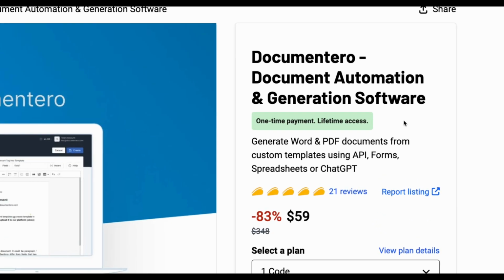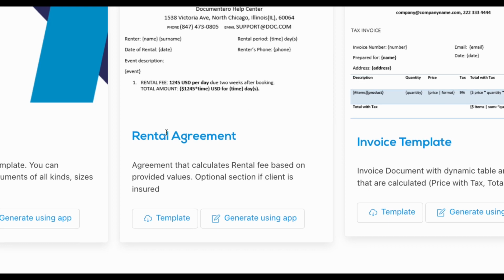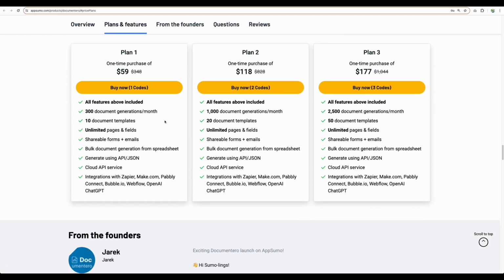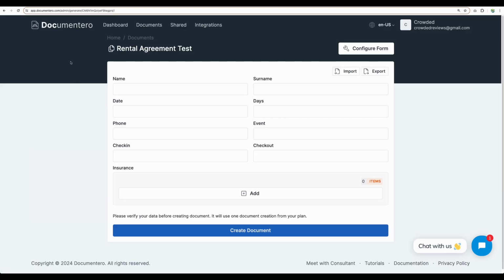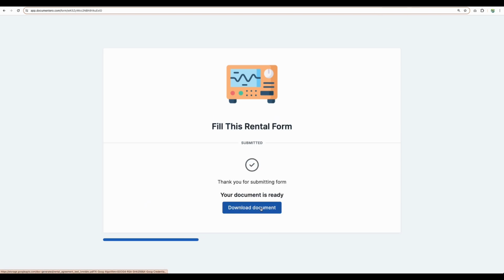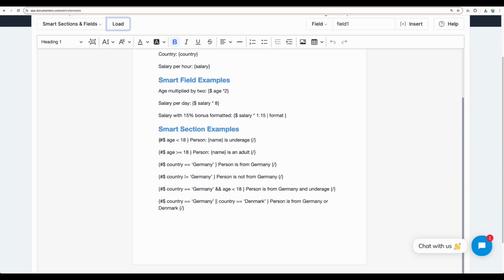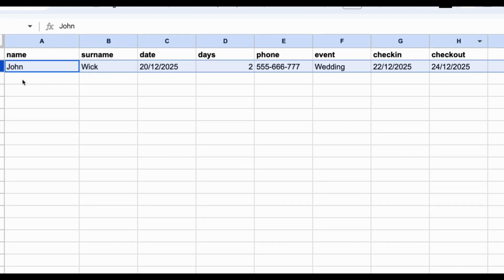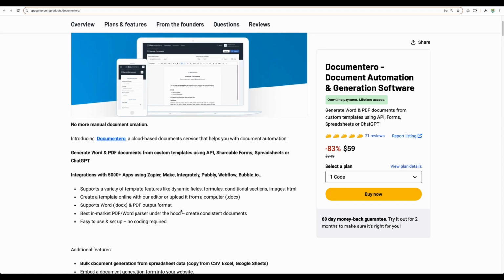Documentero Review: Document Creation Reinvented!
Welcome to my review of Documentero - Document Automation & Generation Software!

📑 Tired of the time-consuming task of creating documents manually? 🖨️ Documentero is here to revolutionize the way you generate documents! 💼

In this video, I'll be taking a deep dive into Documentero, a smart cloud-based solution that simplifies document automation. With Documentero, you can generate Word and PDF documents from custom templates using various methods including API, Shareable Forms, Spreadsheets, or even ChatGPT! 🤖

🔑 Key Features:
- Generate documents in .docx or .pdf formats 📄
- Create and manage document templates with an easy online builder 🛠️
- Use Shareable Forms to collect data and generate documents on the fly 🌐
- Bulk generation from spreadsheets – just what you need for large-scale tasks! 📊
- Seamless integrations with over 5000 apps including Zapier, Make, Integrately, Pabbly, Webflow, Bubble.io, and even ChatGPT! ⚙️
- Best in-market PDF/Word parser for consistent output 🔍
- No coding required – user-friendly for professionals of all skill levels 👨‍💻

🌟 AppSumo Lifetime Deal 🌟
Don't miss out on the limited AppSumo lifetime deal for Documentero! Skip the subscription fees and get lifetime access with just a one-time purchase, including all future Standard Plan updates. 🎉

Visit the Link above to snag this amazing deal before it's gone! But hurry, you have to redeem your code(s) within 60 days of purchase!

📈 With Documentero, you'll be able to enhance your workflow, reduce errors, and save precious time. Whether you're a small business owner, a freelancer, or part of a larger team, Documentero is the solution you've been searching for! 💪

Remember: The features mentioned may vary based on the plan, so make sure to check the AppSumo page for the specifics of the deal.

Catch you in the next review, and let's keep automating smartly with Documentero! 👋💻📈